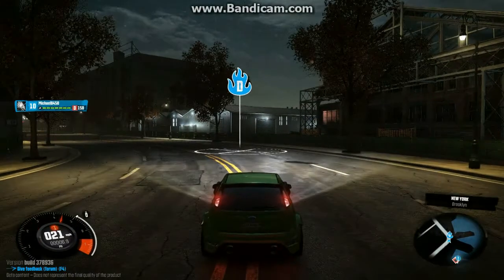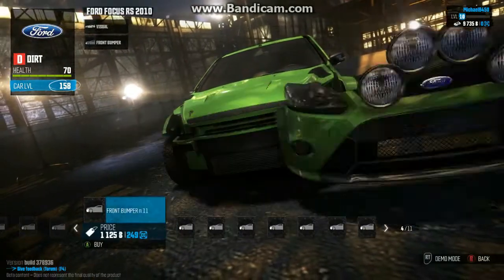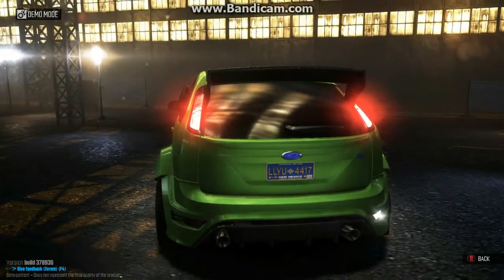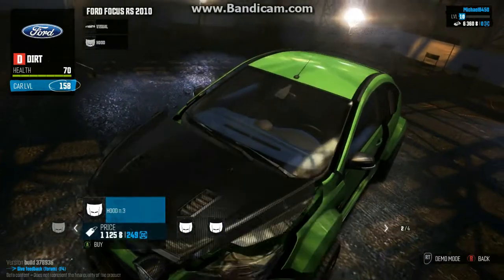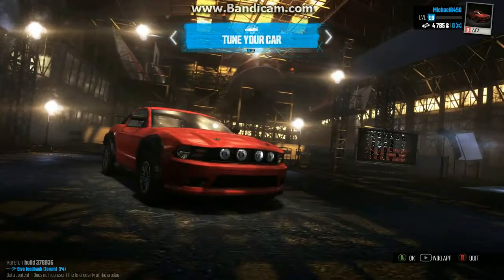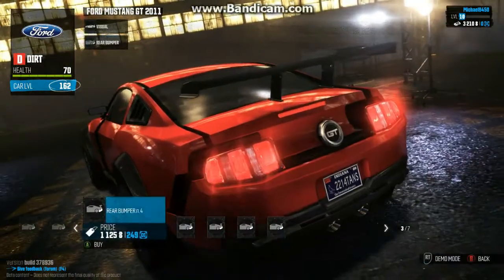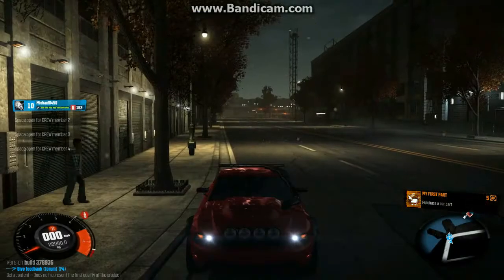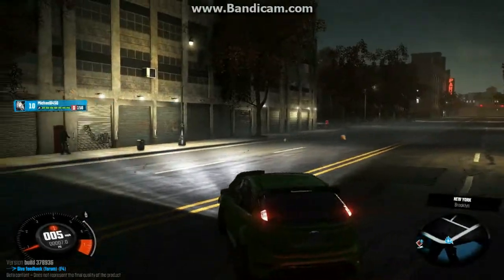450 Plays - The Crew (Beta) - Part 12 - Dirt Spec Cars Customization 07-25-2014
450 Plays - The Crew (Beta) - Part 12 - Dirt Spec Cars Customization.